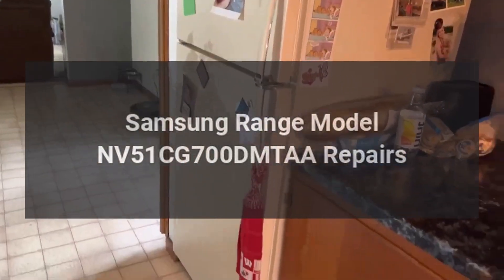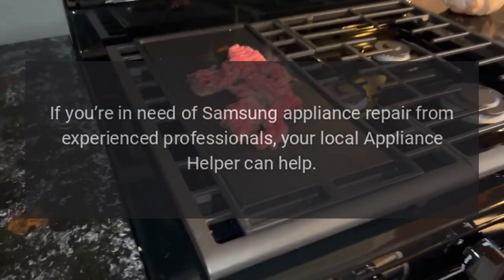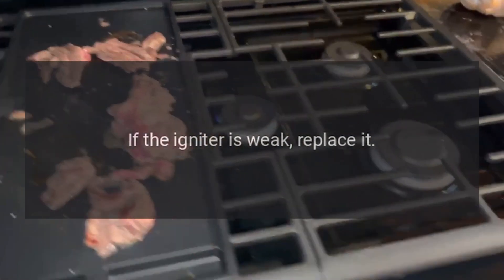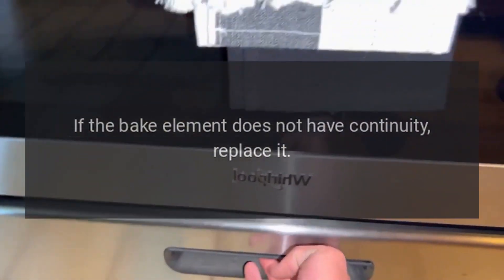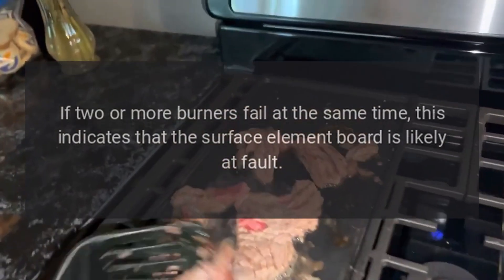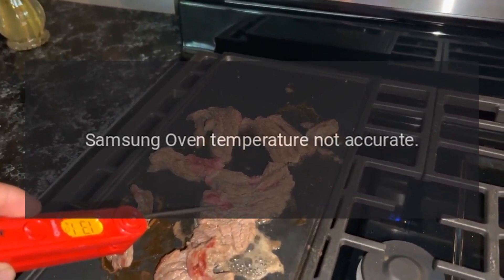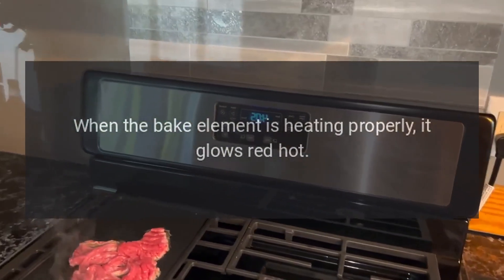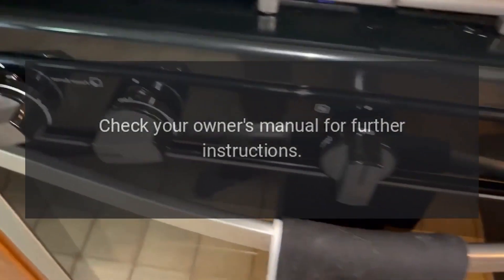Samsung Range Model NV51CG700DMTAA Repairs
The Samsung Bespoke 30 Double Wall Oven with AI Pro Cooking Camera features stunning glass and steel finishes that complement other Bespoke appliances in your kitchen